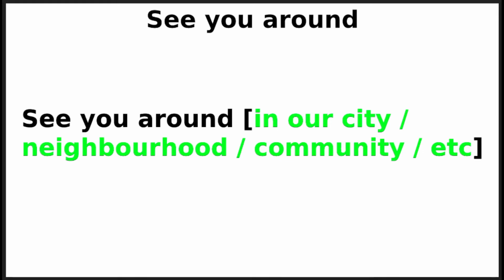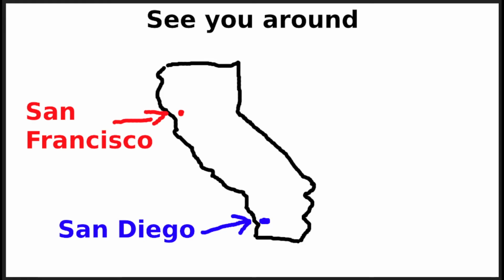What does 'See you around' mean and when can I use it?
In this video, I'll teach you how to use see you around.